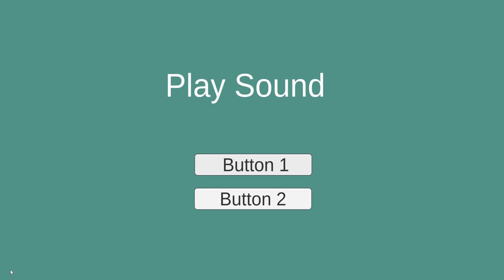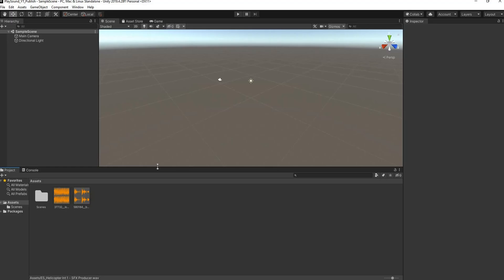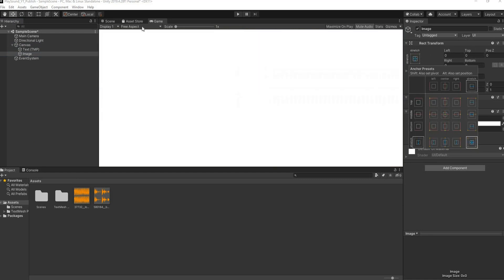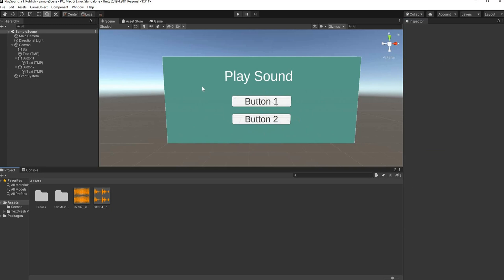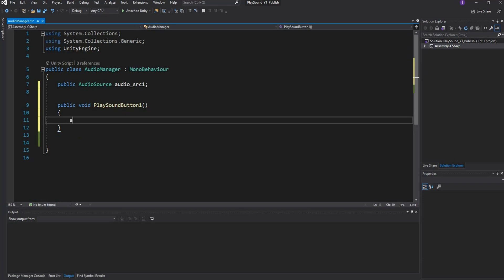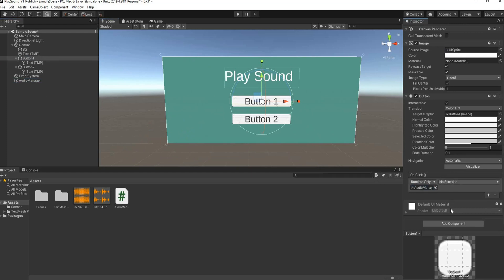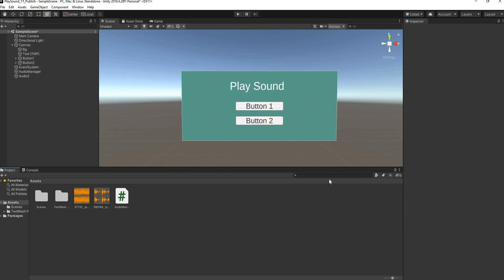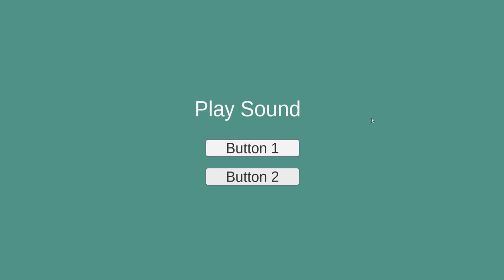2 Ways To Play Sound In Unity 3D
In this tutorial, I will show you how you can play sound in unity using 2 methods.